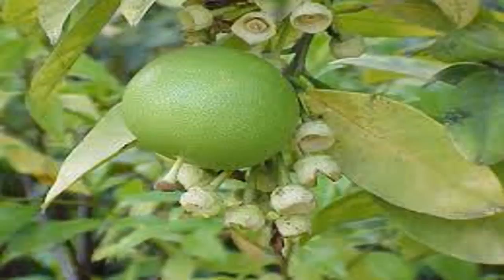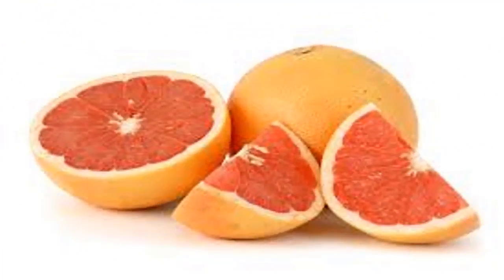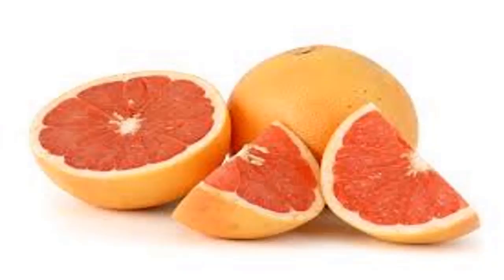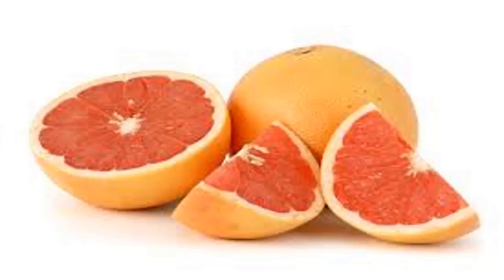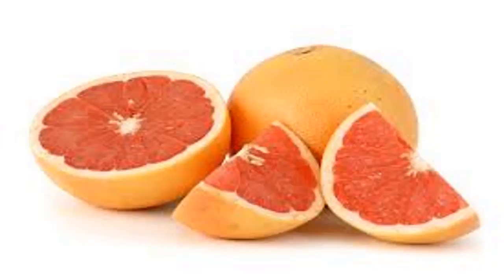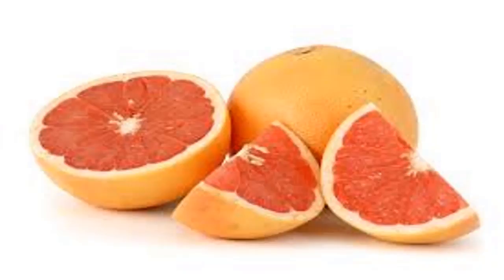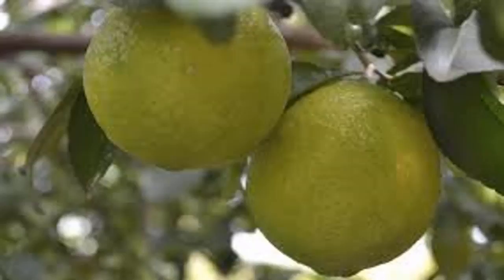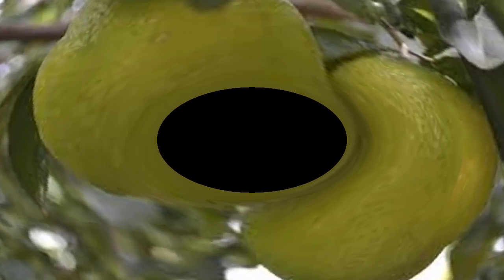What is the benefit of grapefruit_6 benefits of grapefruit || New Life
What is the benefit of grapefruit_6 benefits of grapefruit || New Life brings health information and tips for people looking natural ways to prevent, treat and heal ailments